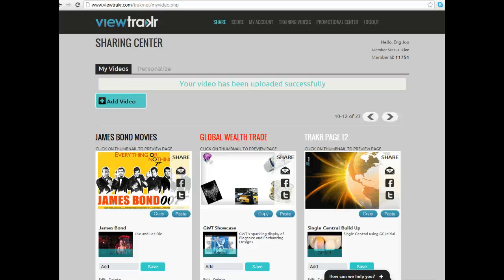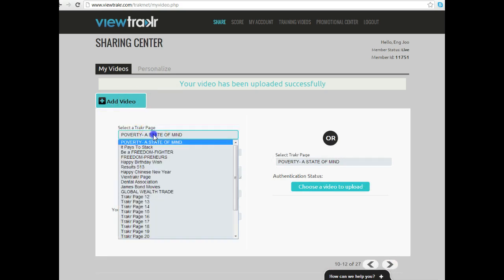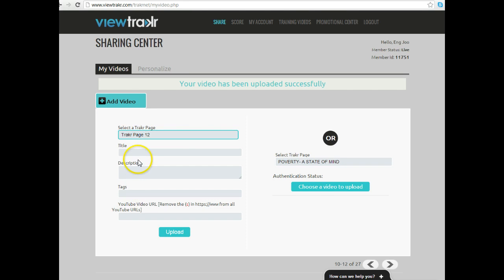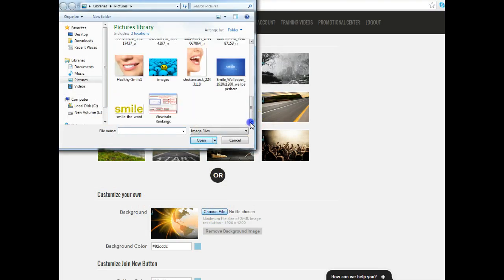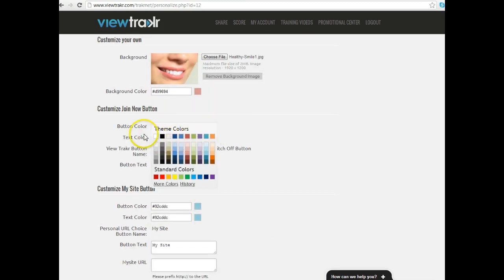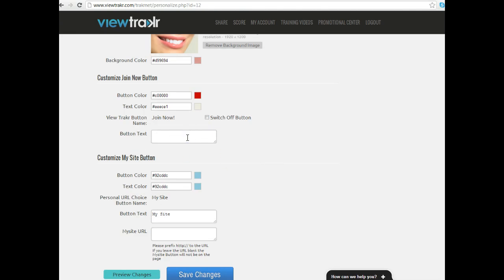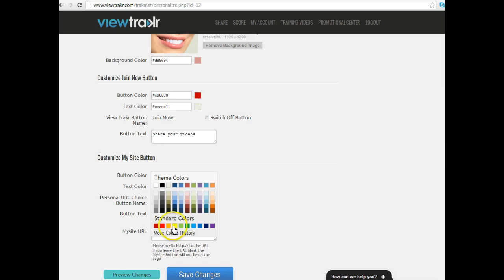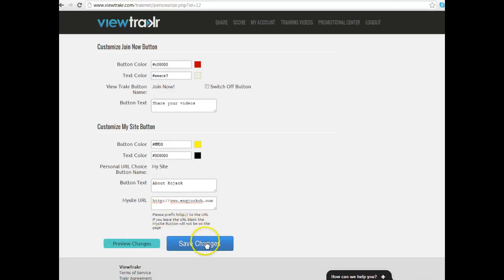How to upload a video in Viewtrakr and create a trakrpage.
How to upload a video and make a trakrpage